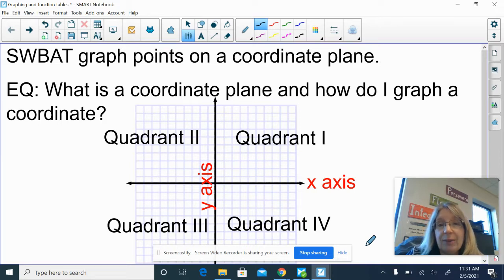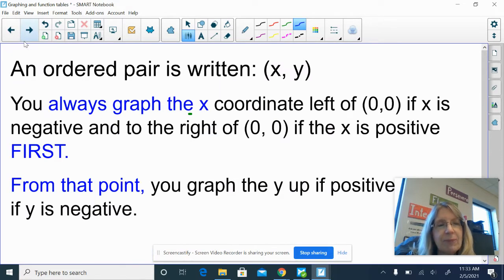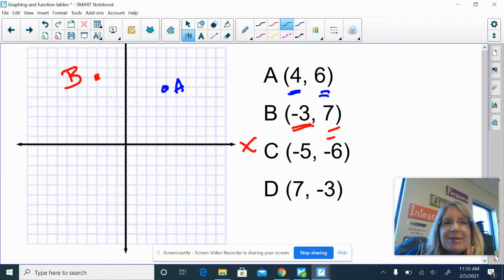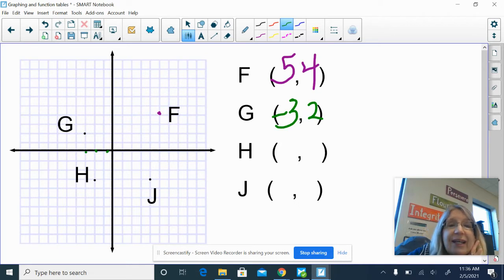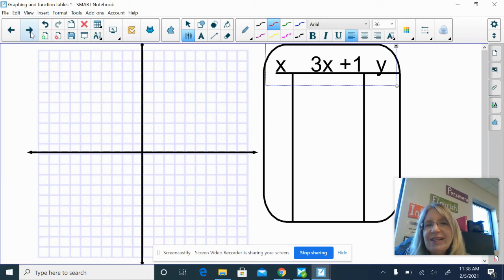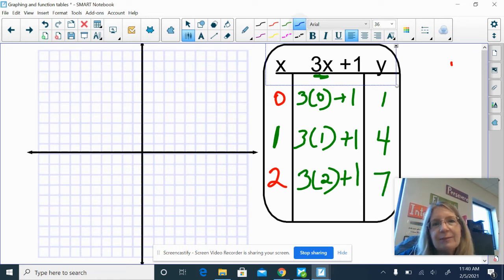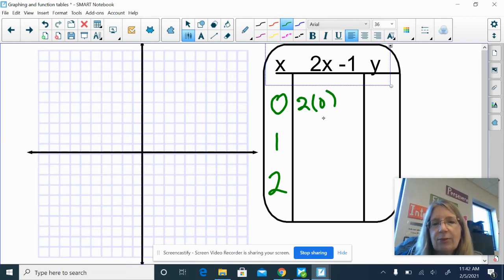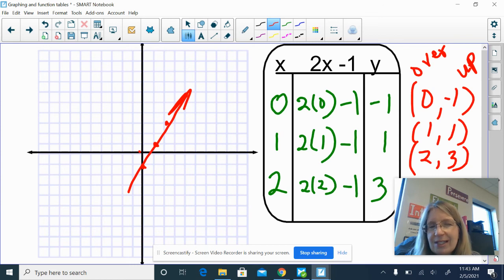Graphing and Function Tables